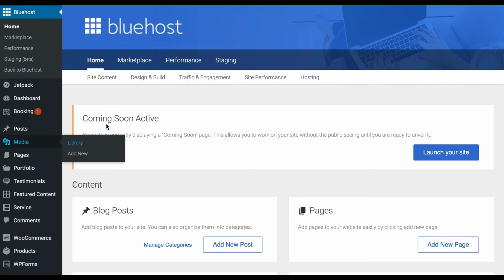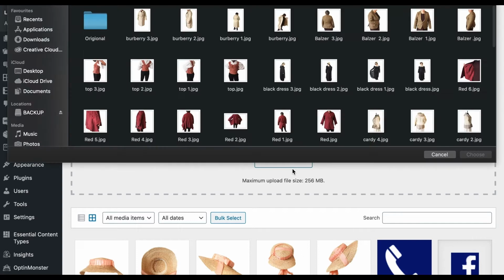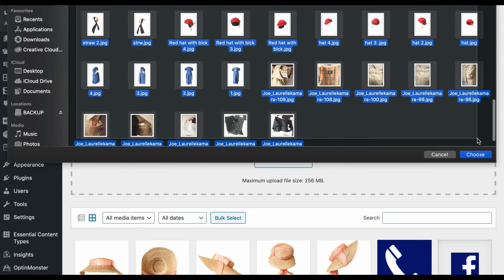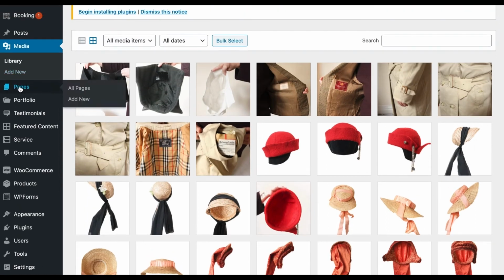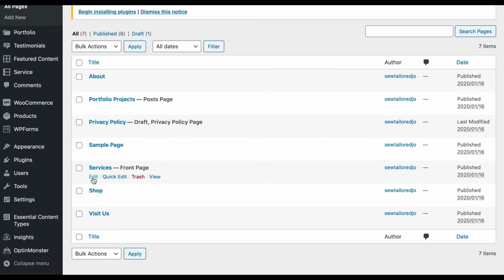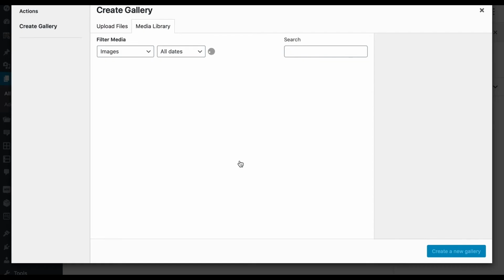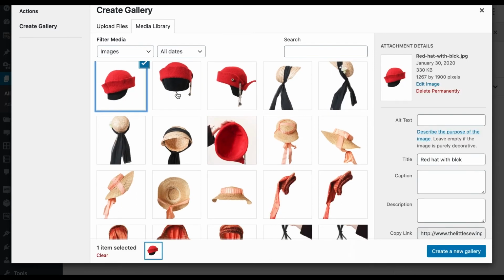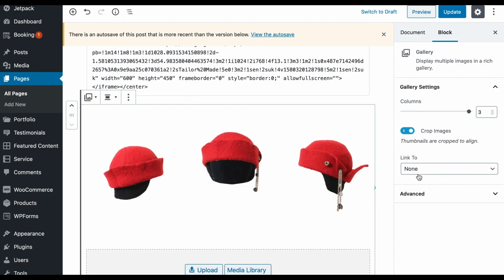Bluehost WordPress Tutorial: How to add bulk images to your site and add to a page (Bluehost)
Learn how to add bulk images to the back end of Bluehost WordPress and then add images to a page.